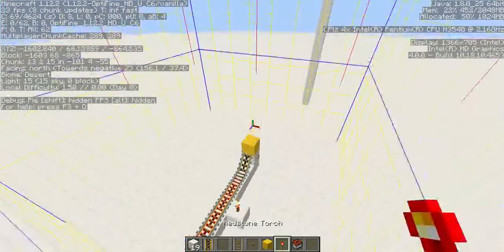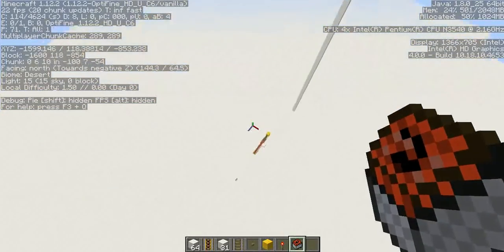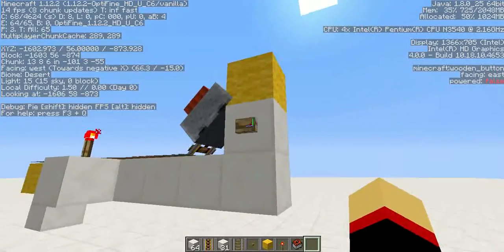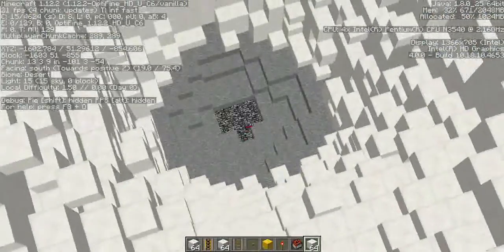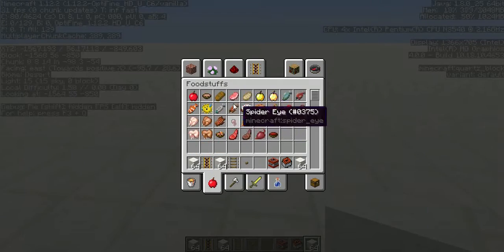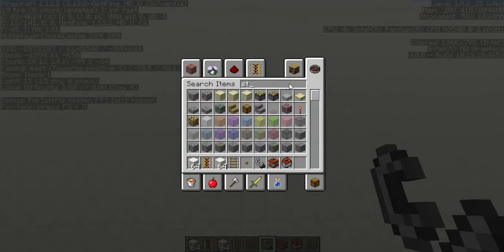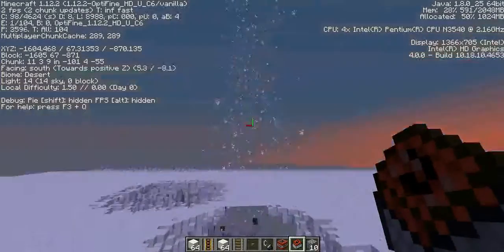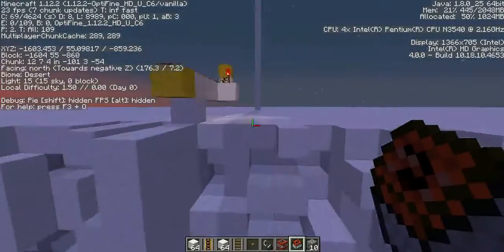Tnt Madness!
Hehehehehehehehehehehehehehehehe

run furby.